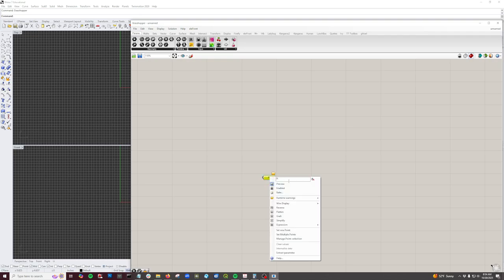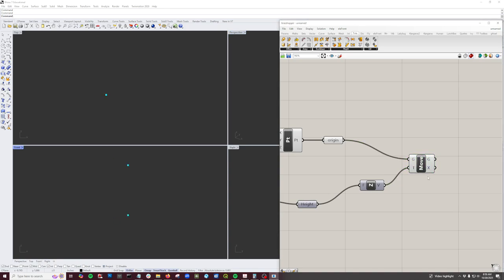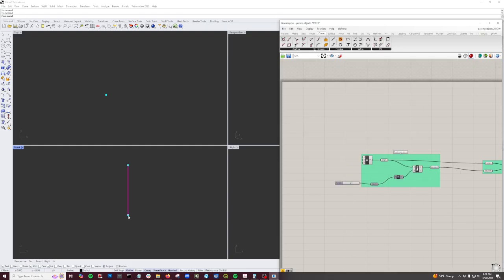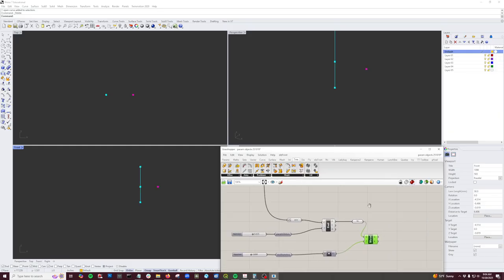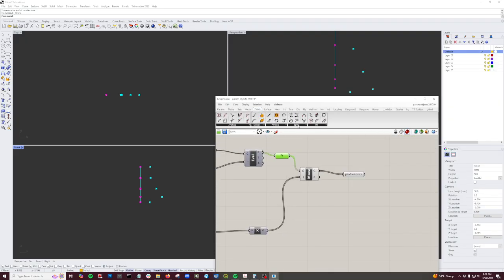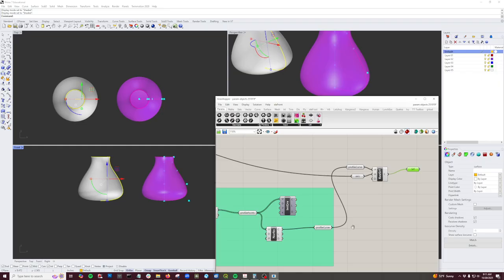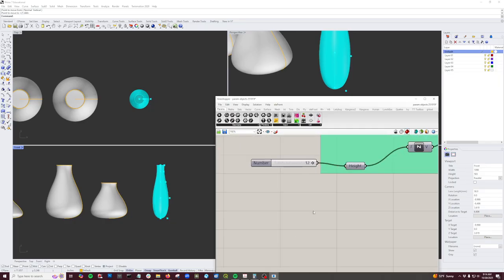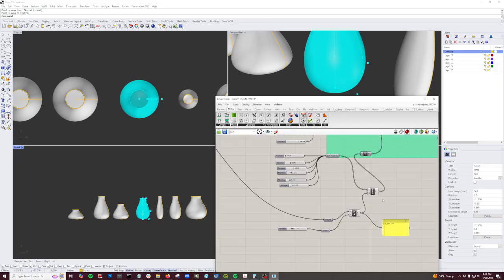Parametric Vessels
A simple grasshopper tutorial for creating a series of parametric shapes.